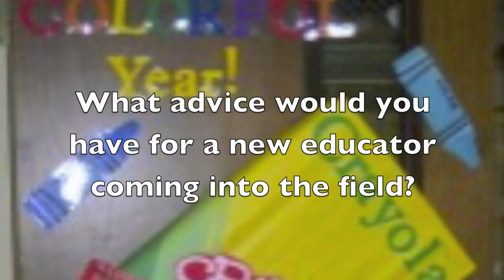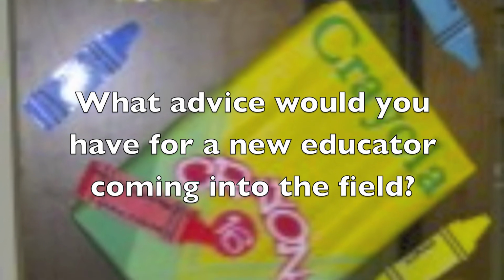EDEL 244- Section 2: CLEAREGG iMovie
This movie discusses illnesses and conditions that might be found within a classroom setting and information teachers should know.